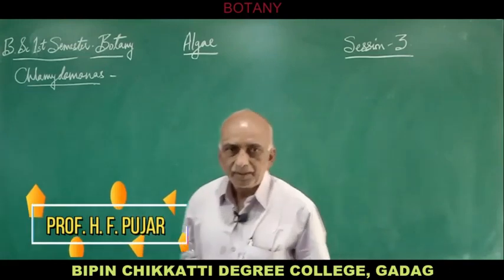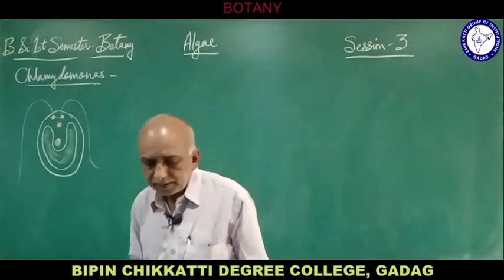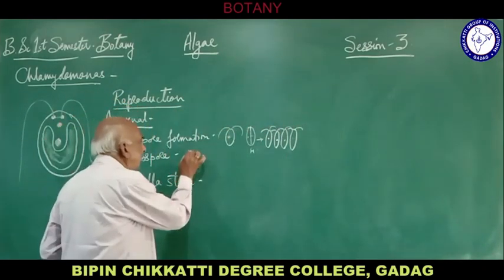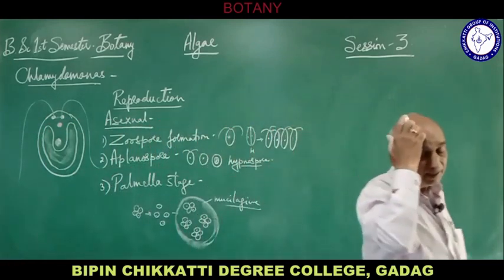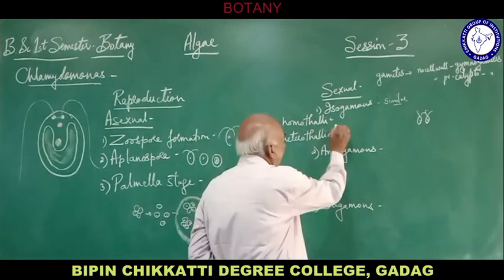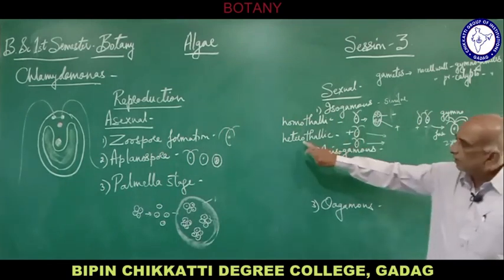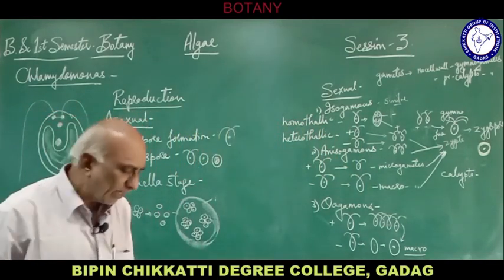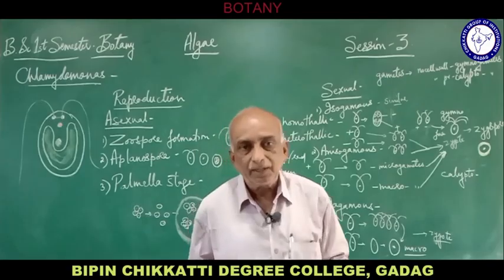B.Sc. I Sem | Botany | Algae | Session 3